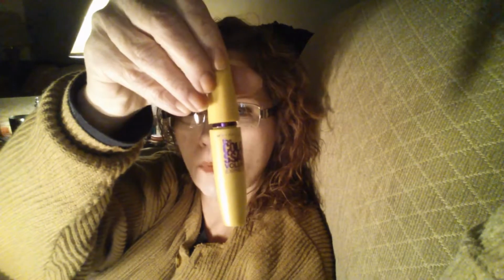My Panning Journey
Hello Universe, It's Gypsy with another video.
I have created inventory videos of my collections.  I have
begun panning, or makeup use up. I started my no buy last September (2018).  This video is a documentary of my panning
goals or journey based on the limited experience of inventories and
About me.

Gaston, SC 29053